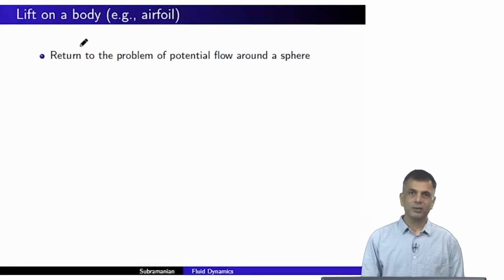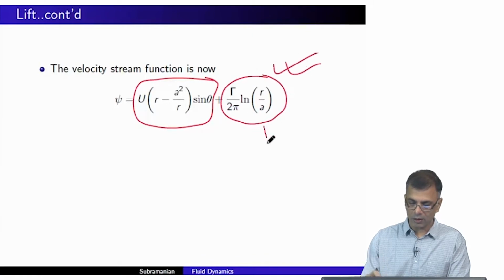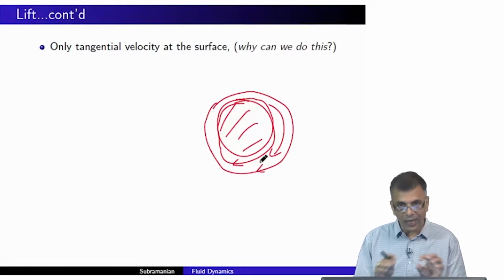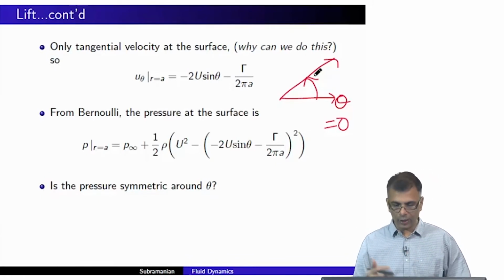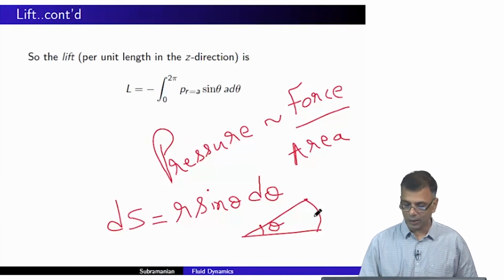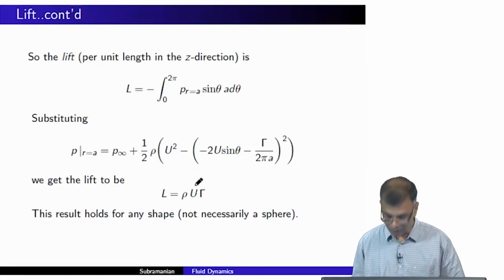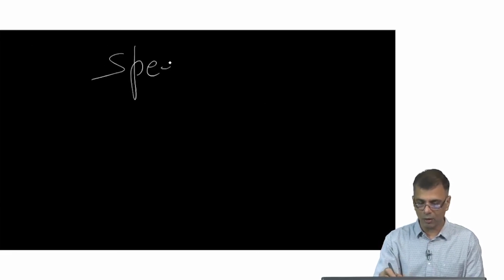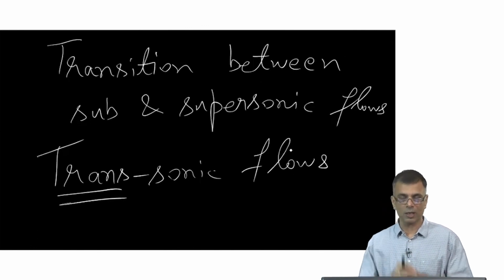Lift on a body, introduction to compressible flows